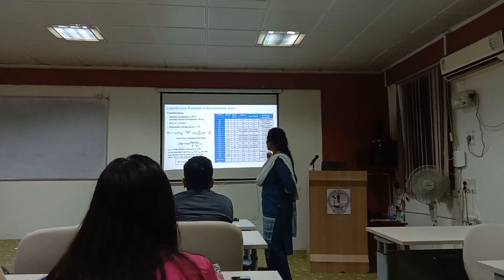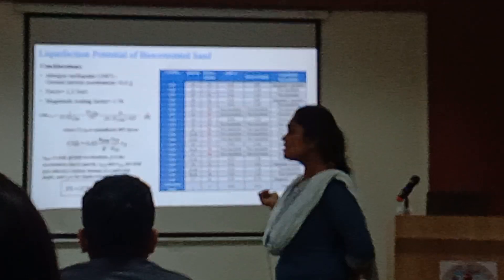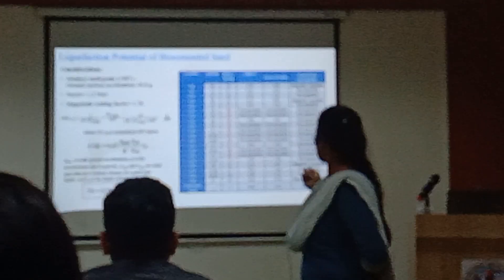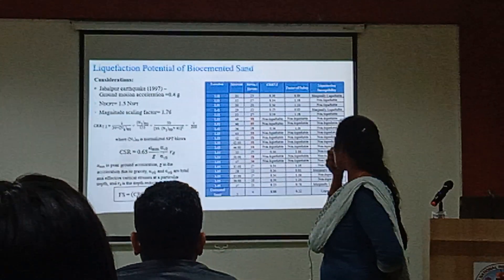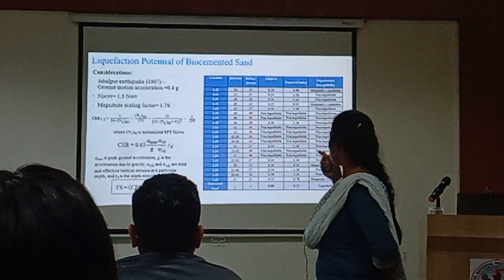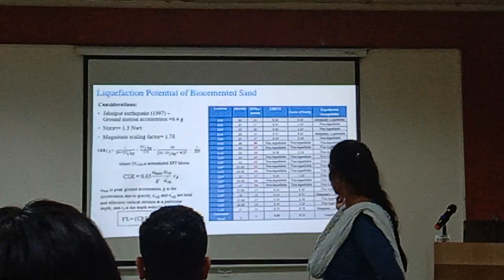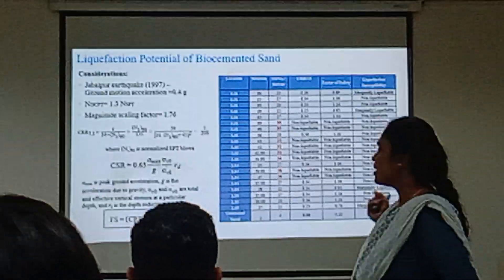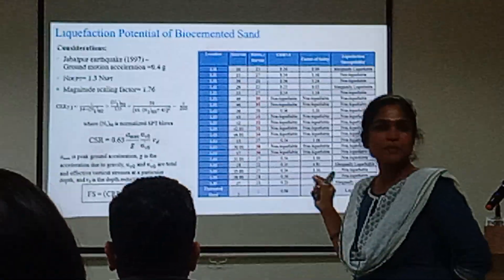Guest lecture on bio geotechnics part 7